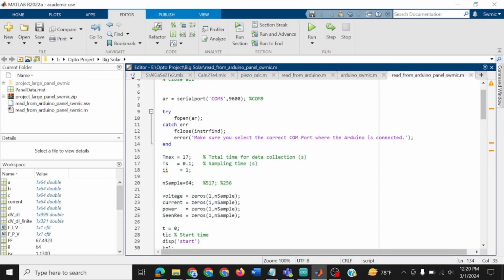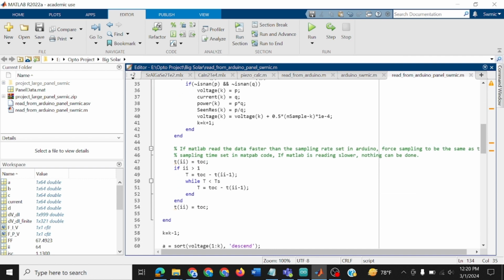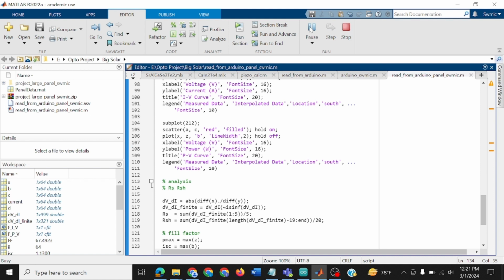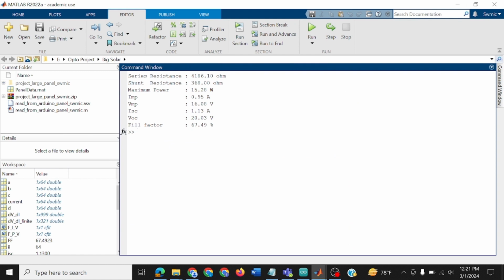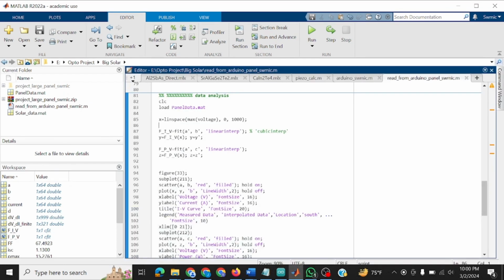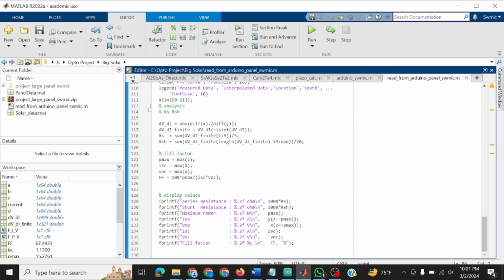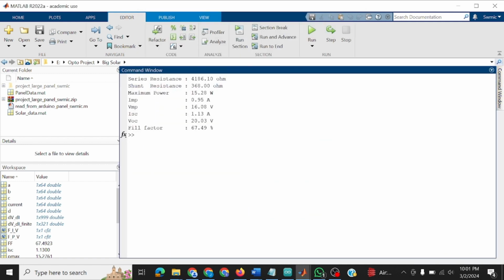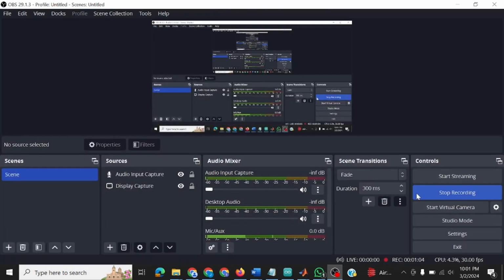Experimental setup to measure and analyse the I-V characteristics of LARGE solar panel | EEE 460